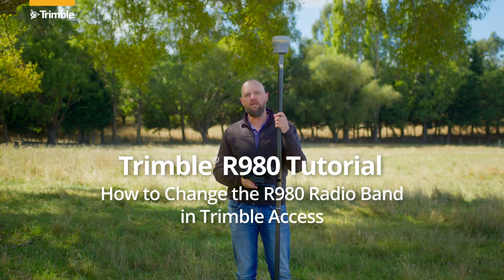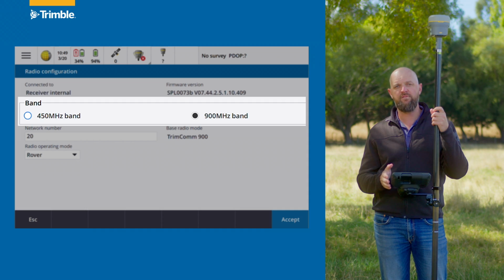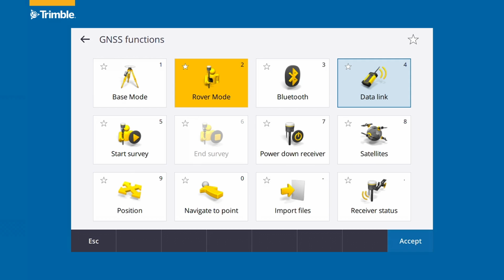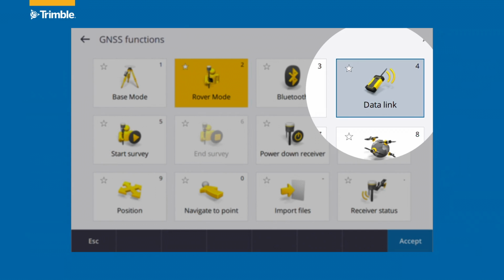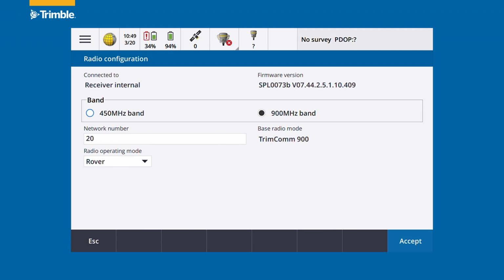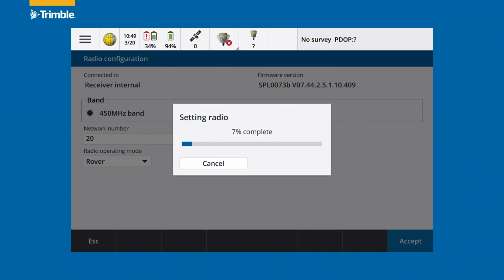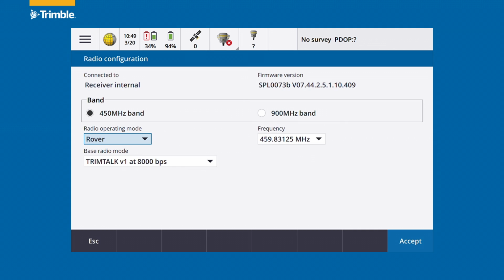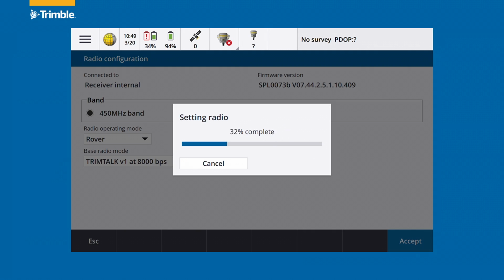Trimble R980 | Tutorial | Changing the radio band | Trimble Access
Here’s a quick guide for how to swap between the two radio bands (450 and 900 MHz) with the Trimble R980 and Trimble Access. This integrated dual-band radio makes it easier to access RTK corrections for surveyors that need to operate on a variety of job sites and radio frequency requirements.

Seamless connectivity. Total confidence. Trimble R980.